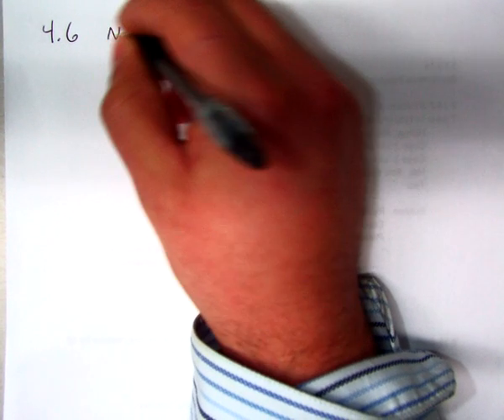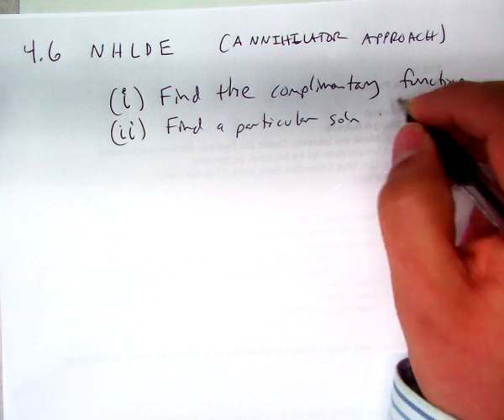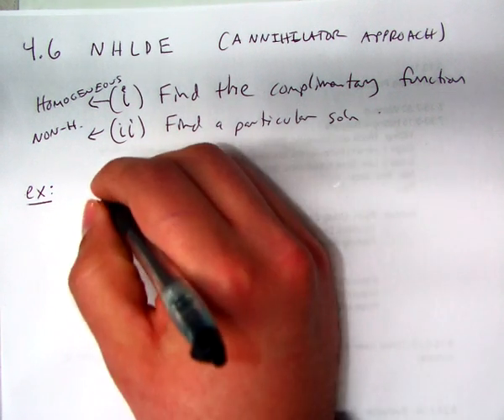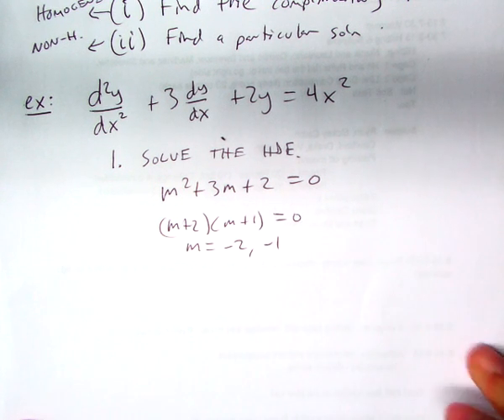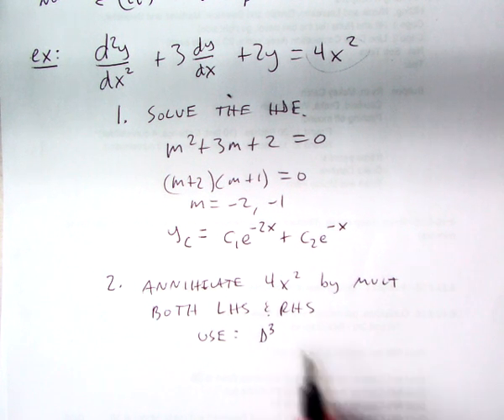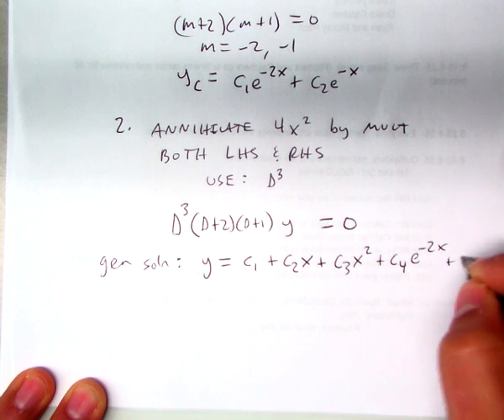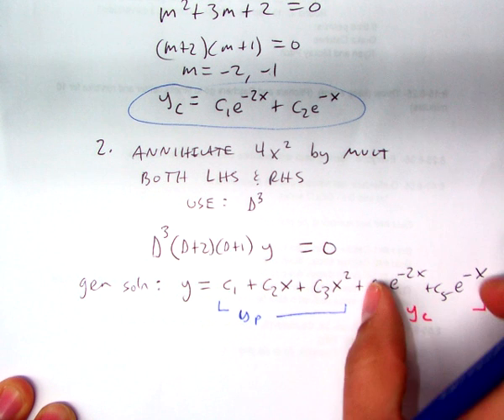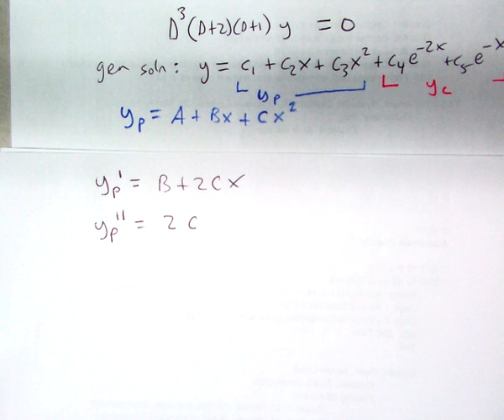4.6 Non-Homogeneous Linear Diff. Eqns. (Annihilator method)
Part 1 of 2 (video was interrupted)